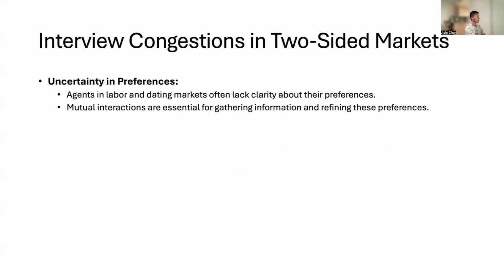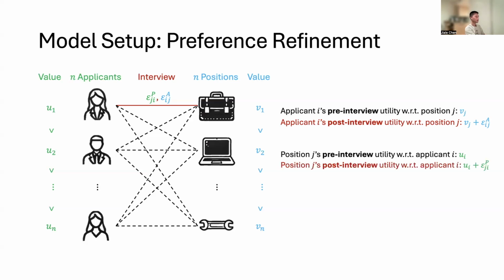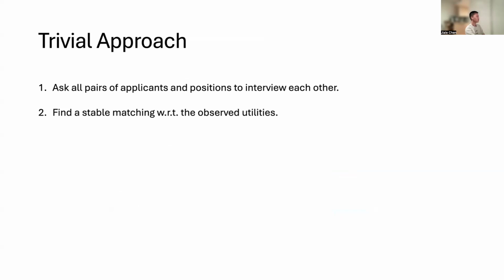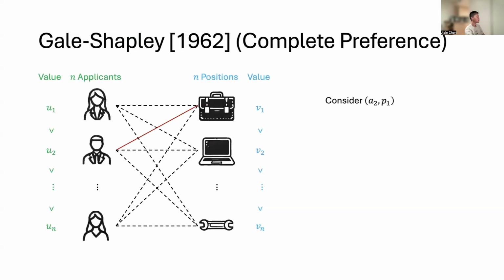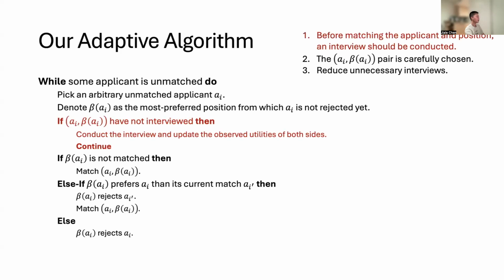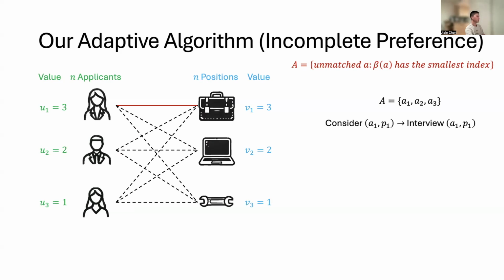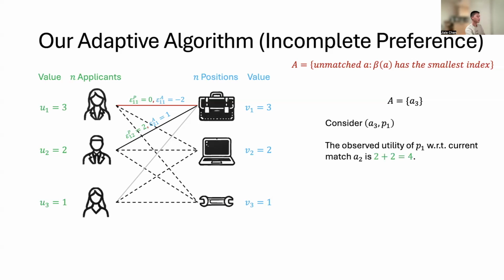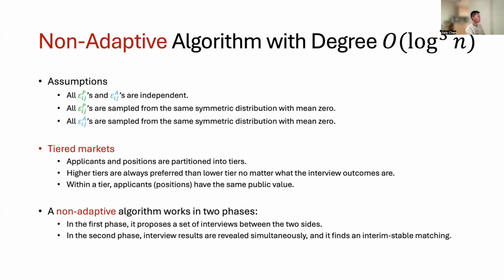Stable Matching with Interviews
Authors: Itai Ashlagi, Jiale Chen, Mohammad Roghani, Amin Saberi (Stanford University)
Speaker: Jiale Chen